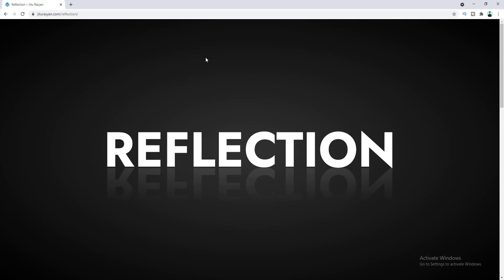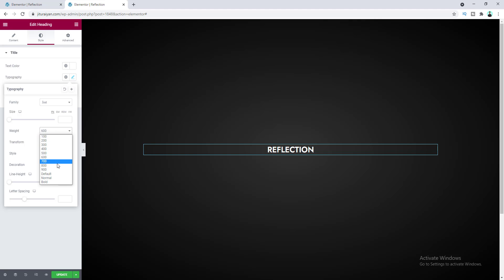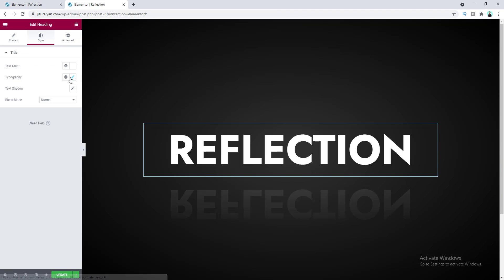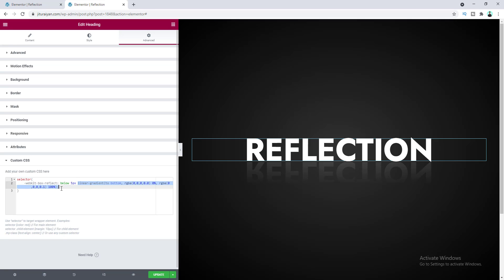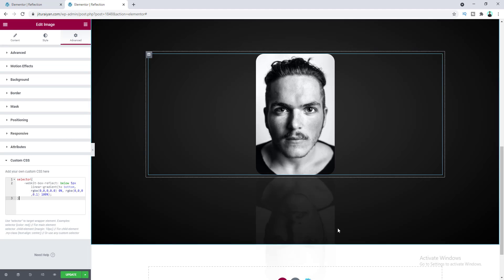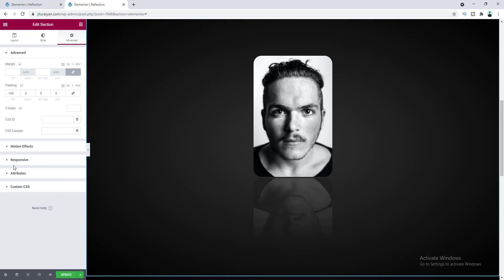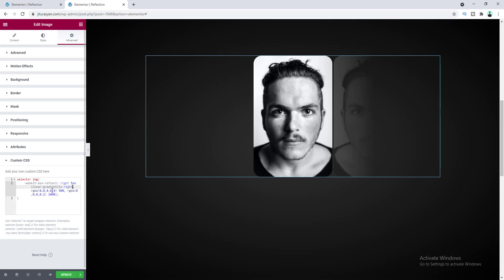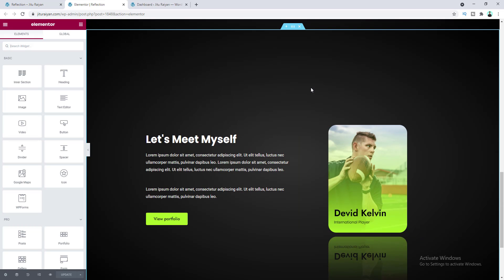Elementor Text/Image Effects | Make a Reflection Effect in Elementor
In this Elementor Text/Image Effects tutorial, I'll make a Reflection Effect in Elementor.

In this Elementor tips and tricks tutorial, I’ll show you how to add this reflection effect in your website using Elementor Page Builder. We are gonna do this by applying a simple tricks. And by following this method, you can add reflection with any text, image or anything you want.

First, we have added the elementor cool effects (reflection effect) with an text. We have used the -webkit-box-reflect custom CSS property for adding this reflection. We can easily change the reflection effect direction, reflection gap, and also ad linear gradient to that reflection effect.

Then , after text we have also applied this Elementor effect for an image widget where we have also changed the reflection height with a little tricks.

Not only with image or text we can easily apply this effect with anything (any section, column, element) inside Elementor.

If you enjoy this type of Elementor tips and tricks, Elementor advanced design, Elementor Text Effects, Elementor Image Effects and Elementor custom CSS related video hit the like button and subscribe to this channel to get more videos and Elementor cool design.